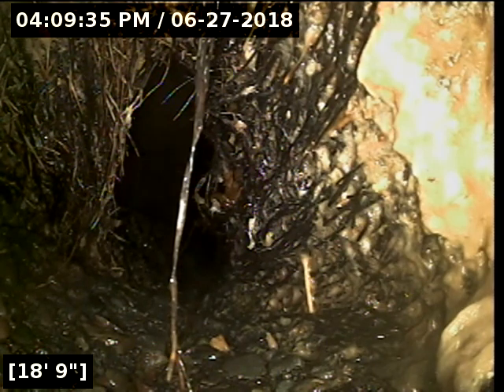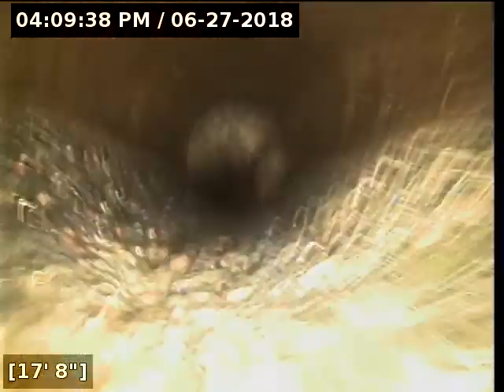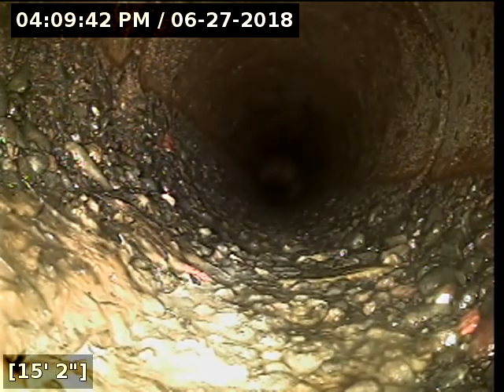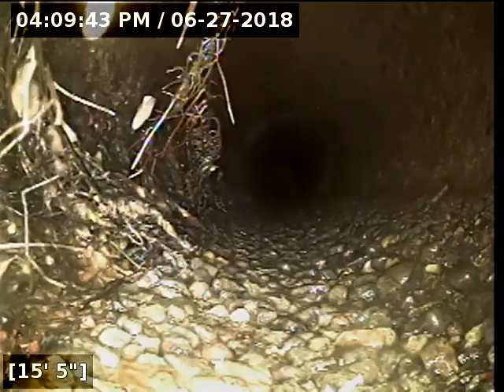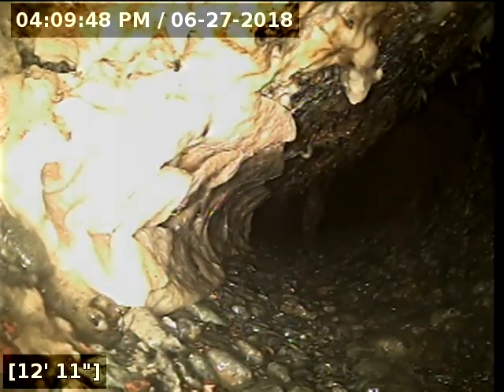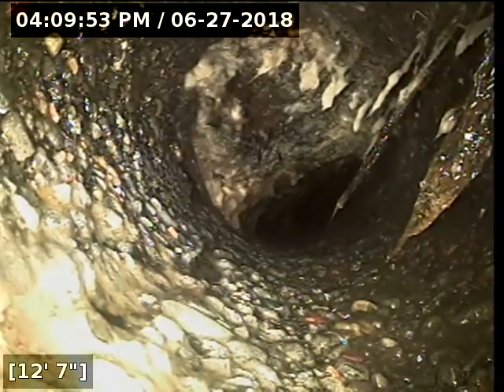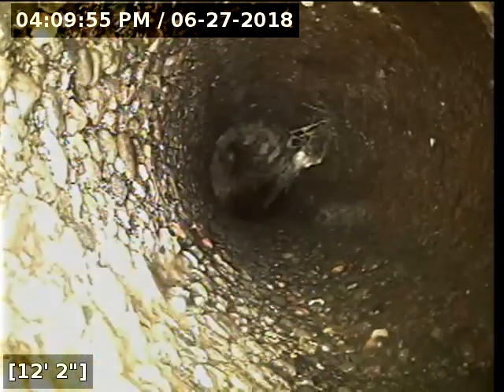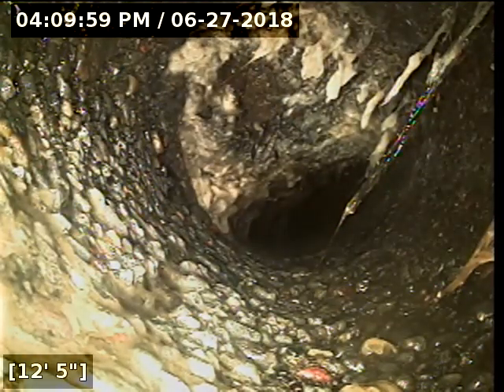14230 s alibhai